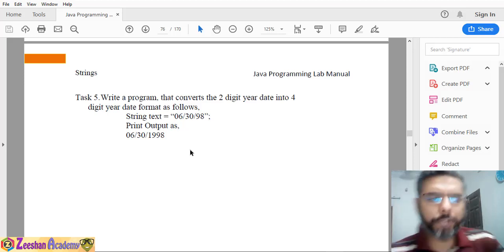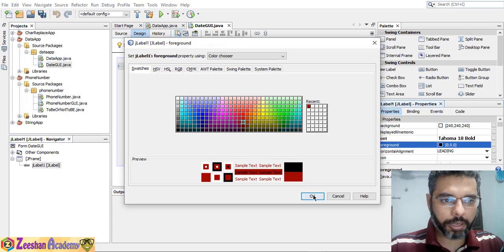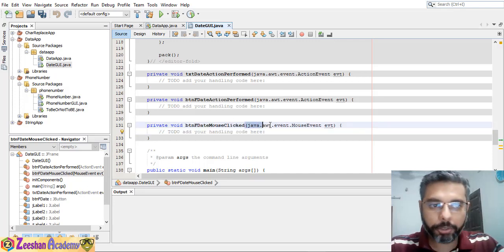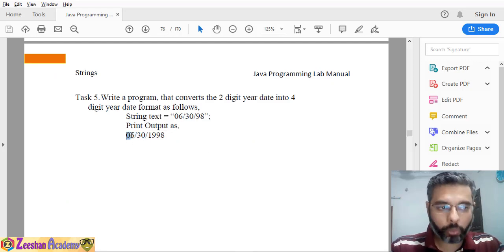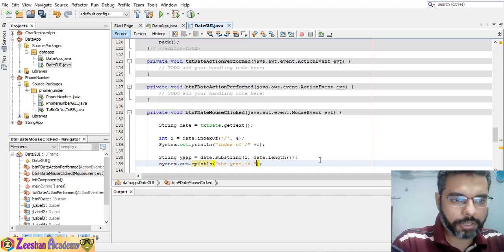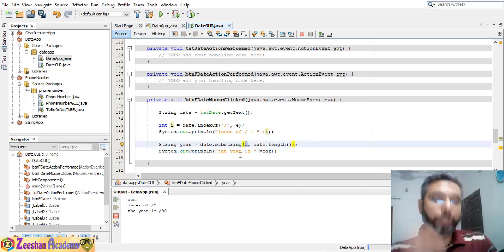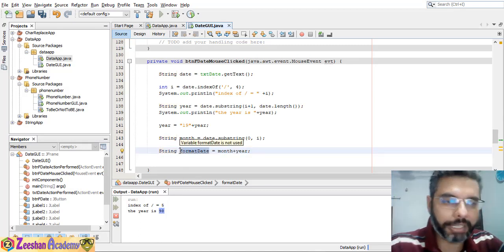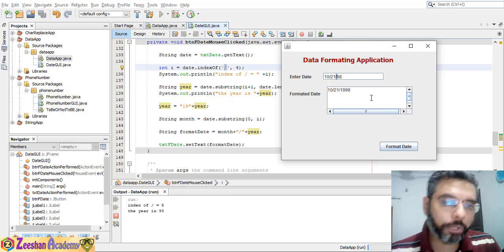How to Format a String in Java | Format a String Date using Java NetBeans | NetBeans GUI project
Java Tutorial 7: Java String  Formating Date Year Problemusng Netbeans

In this lecture we will learning the and understanding about using java String class and methods of java String that allow us to perform various operations on String Datatype. The string data type is the foundation of text processing in Java. In order to use and process alphanumeric text in Java you will have to use String data type. String data is internally treated as an object, because technically each string in Java is simple collection or array of characters. This chapter focused on creating and using Strings.

in this tutoral we learn about
1. Java,
2. Java Netbeans,
3. java netbeans tutorial,
4. java netbeans projects,
5. String,
6. string in java,
7. netbeans,
8. java project in netbeans,
9. java projects using netbeans with source code,
10. how to convert a string to integer in java,
11. java netbeans project,
12. how to convert a string to int in java,
13. how to develop a software project in java,
14. how to convert string to integer in java,
15. string to integer in java,
16. how to validate jtextfield in java netbeans,
17. java netbeans object oriented project